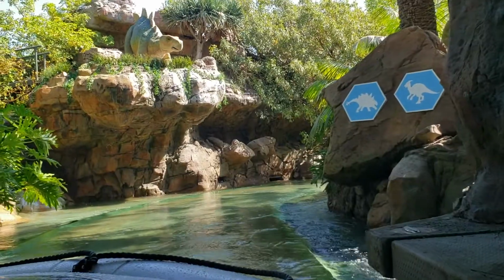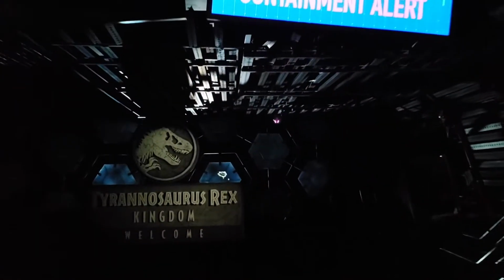How I Would Improve Jurassic World the Ride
Jurassic World the Ride has some issues. This is how I would personally improve on the ride experience.